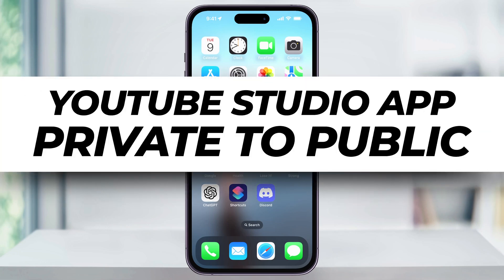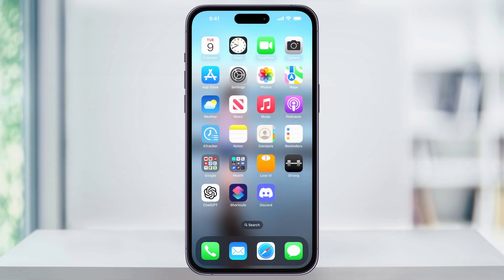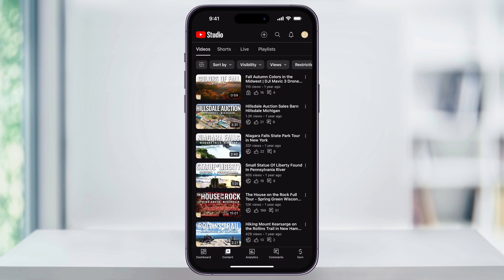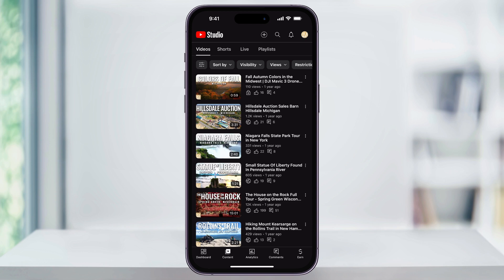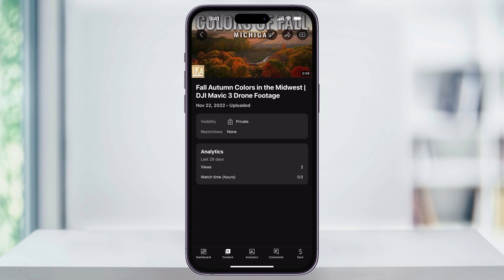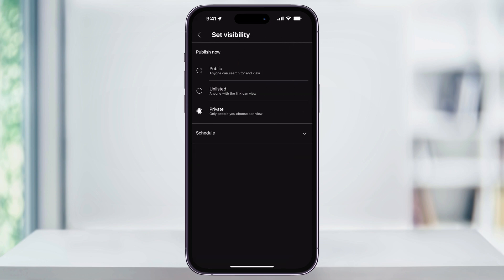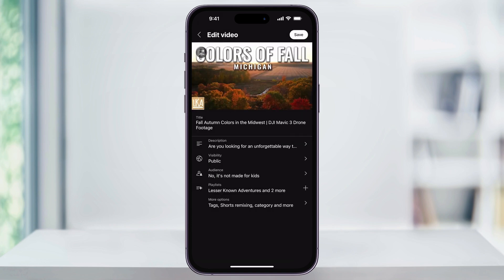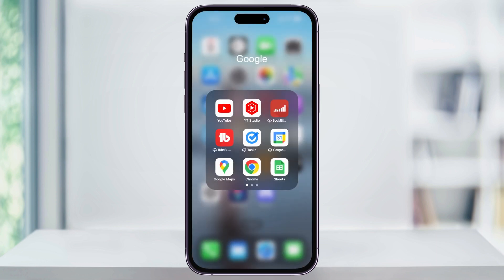How To Change YouTube Video From Private To Public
Let me show you a quick, simple way to make your private videos on YouTube public using the YouTube Studio app on your iPhone. If you have a YouTube channel with videos set to private or unlisted, but now you want to make them public, here's how you do it.

First, open the YouTube Studio app and ensure you're logged into the correct YouTube account. On the bottom menu bar, tap "Content" to access your content page, where you will see all your videos and their current status.

Find the video set to private or unlisted. For example, you'll see a lock symbol under the title, indicating the video is private. Select that video. Next to "Visibility," you can confirm its current status. At the top, tap the pencil icon or "Edit" option.

Underneath the description, you'll see "Visibility." Tap this and change the setting to "Public." Once you have set the visibility to public, go back a menu, and on the main edit video screen, tap "Save" in the top right corner. This will change the video's visibility to public, allowing everyone to find it.

After that, you can close the YouTube Studio app.

And that's how you make a private or unlisted video public using the YouTube Studio app on your iPhone.